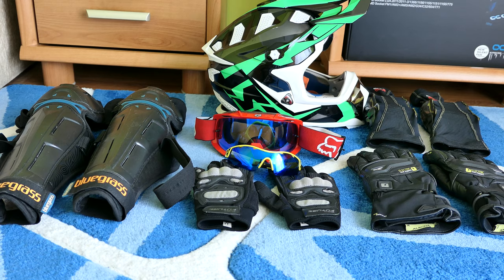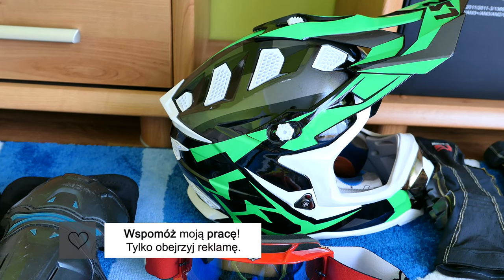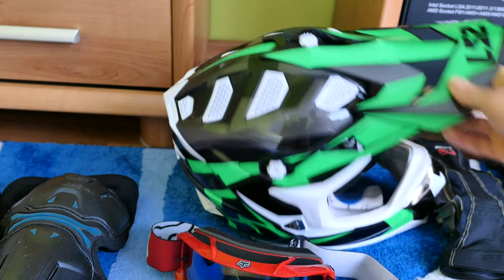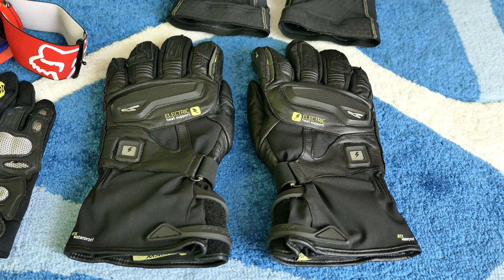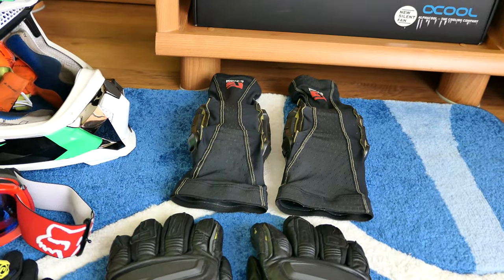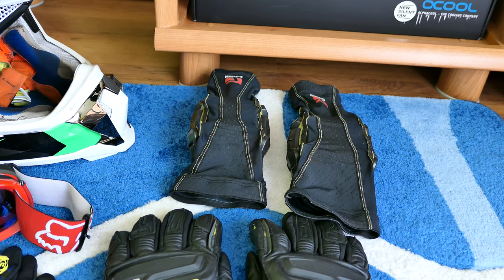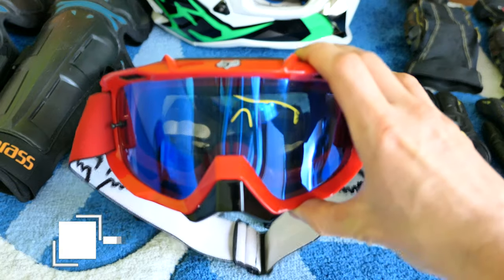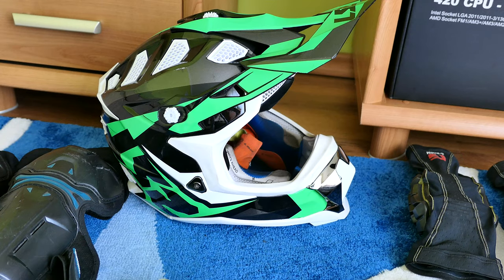Strój na rower elektryczny (ebike) + przydatne akcesoria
Zasady bezpieczeństwa w jeździe e-bikiem + przydatne akcesoria:
Film nagrano kamerą Panasonic Lumix LX15 w rozdzielczości 4k.

Zestaw zaprezentowany w filmie:
1. okulary ACCENT STINGRAY
2. KASK MOTOCYKLOWY LS2 MX470 SUBVERTER CROSS ATV
3. Gogle Fox Air Space Killa Red
4. G-FORM OCHRANIACZ NA ŁOKIEĆ ELITE ELBOW GUARD
5. ochraniacze kolan Bluegrass Big Horn
6. rękawice na SKUTER QUAD ROWER DZ5
7. Rękawice zimowe MACNA Atom RTX

Muzyka użyta w filmie pochodzi z darmowej biblioteki yt:
Staccato - Vibe Tracks
Nimbus - Eveningland